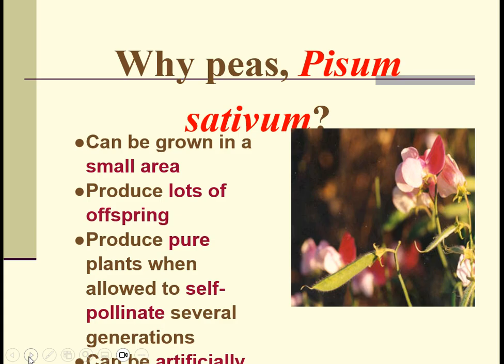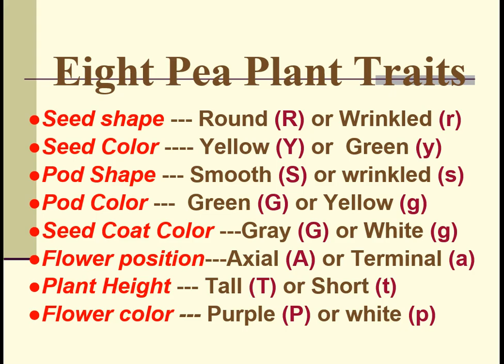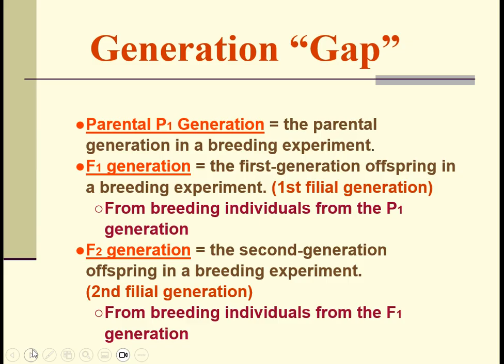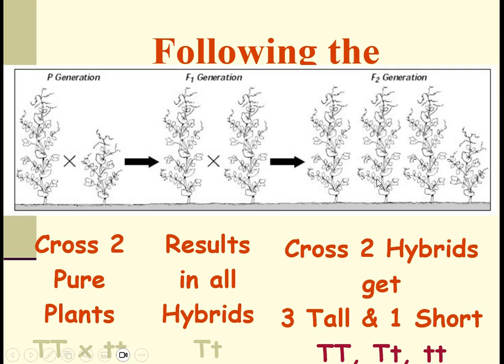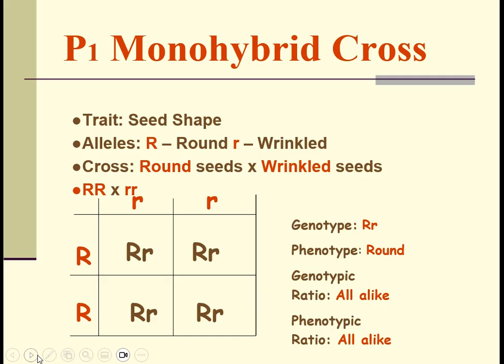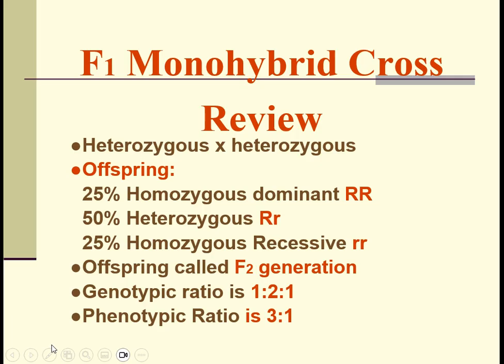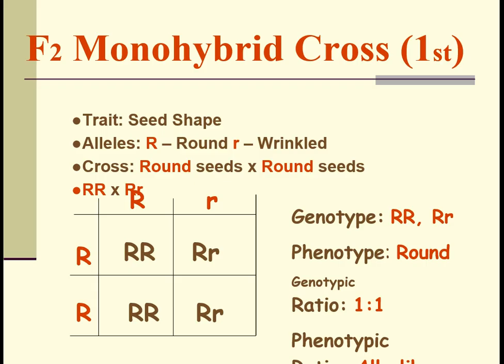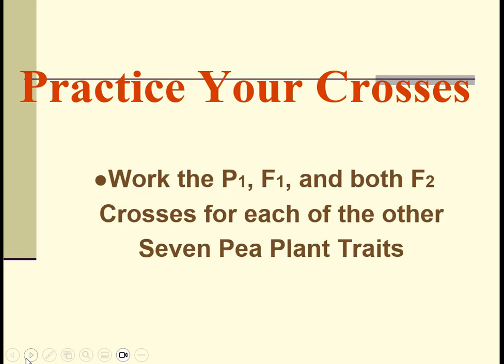Mendelian Genetics Part 2 | Pea Plant Experiments and Monohybrid Cross